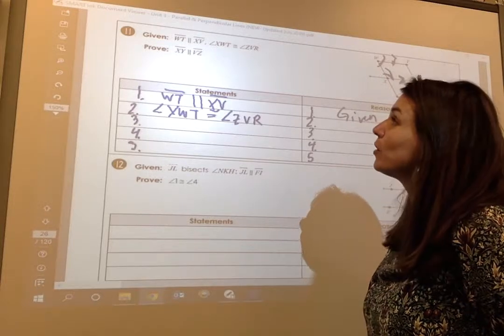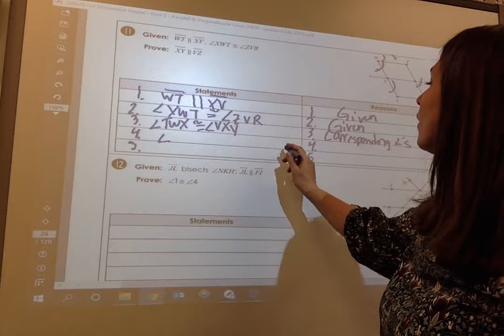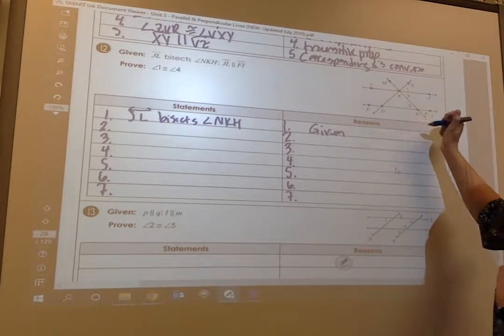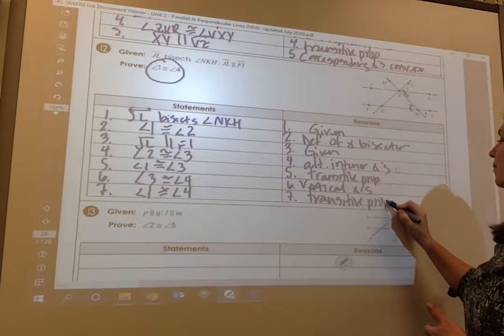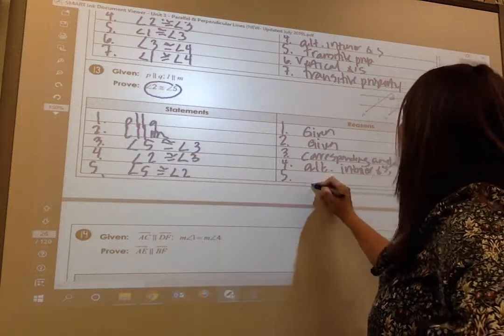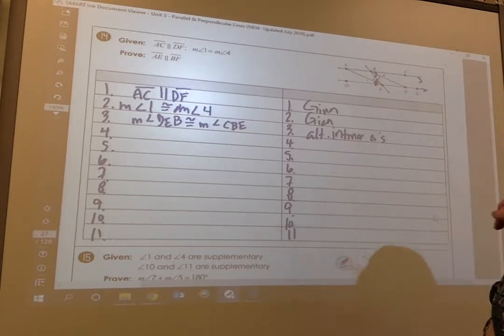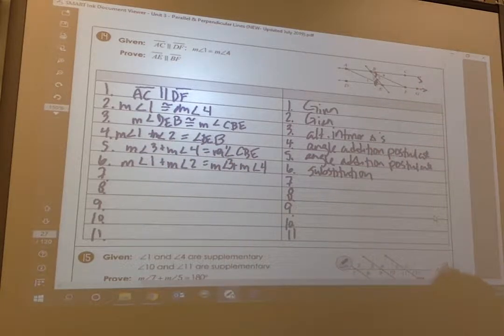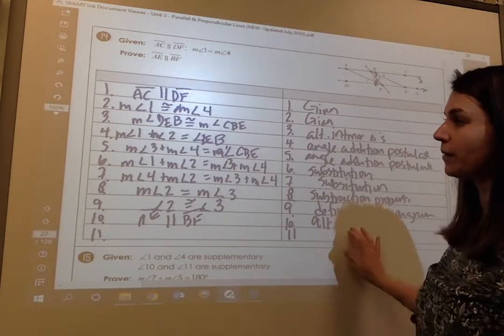parallel line proofs part 3